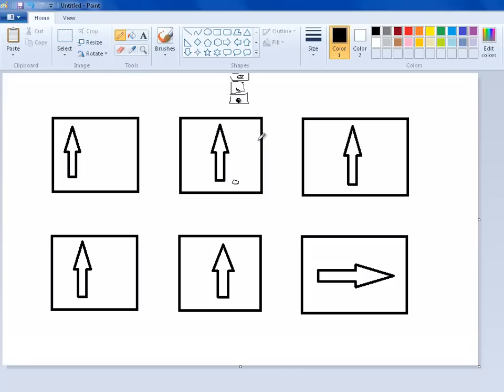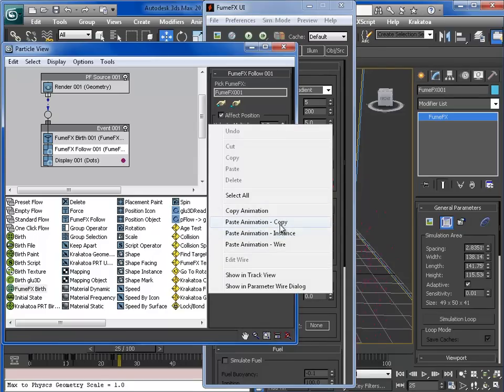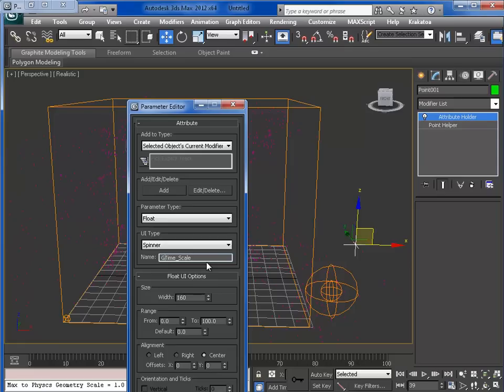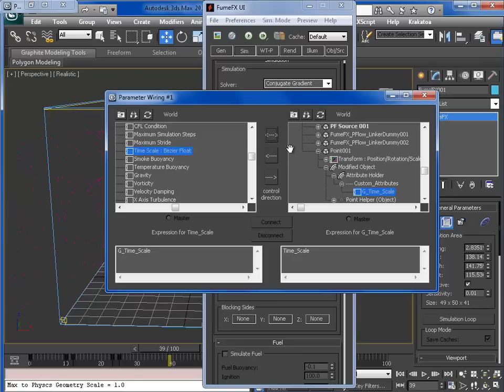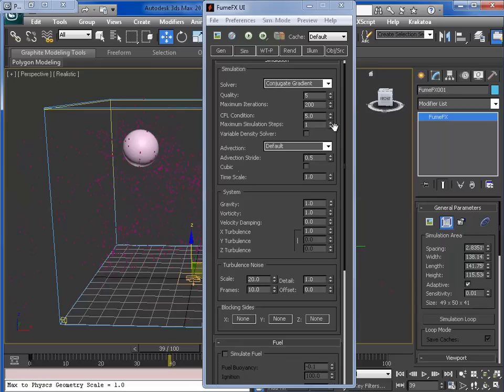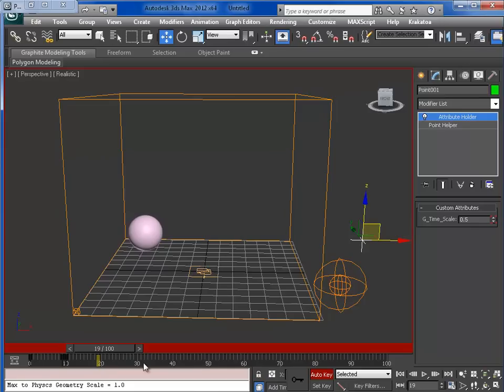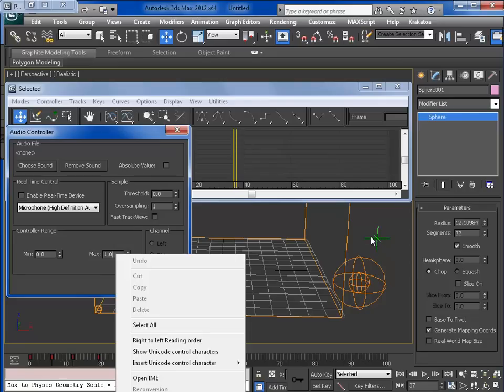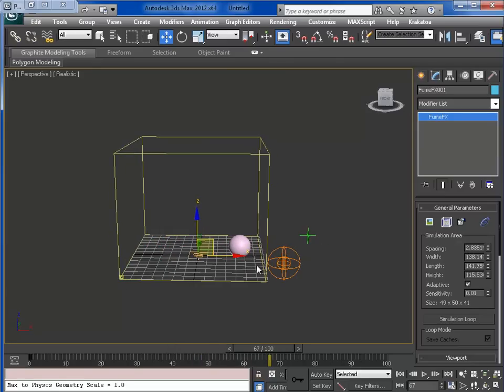3ds max - FumeFX/Particle Flow Slow Down Tutorial P.2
This is a simple tutorial on how to make a slowdown effect with fumefx and particleflow and how to overcome the problems that may arrive.